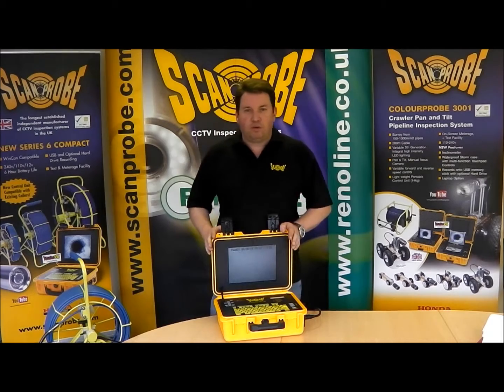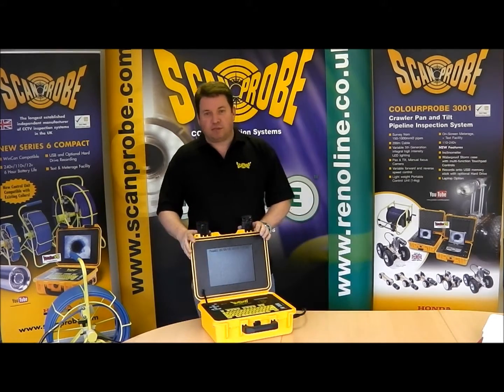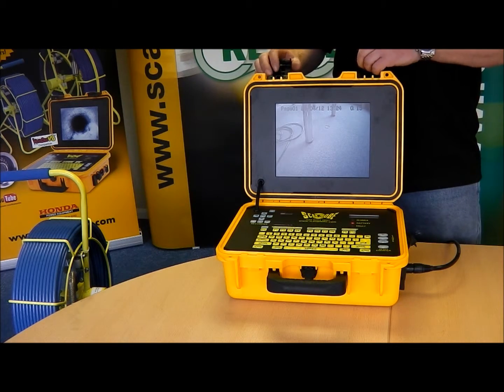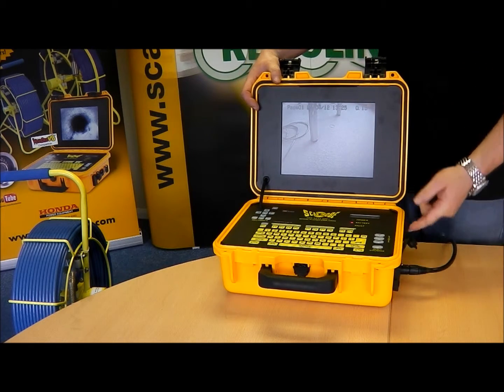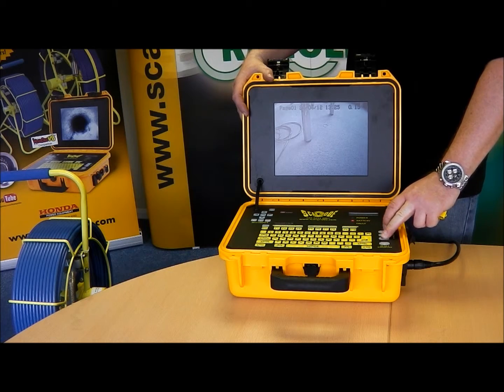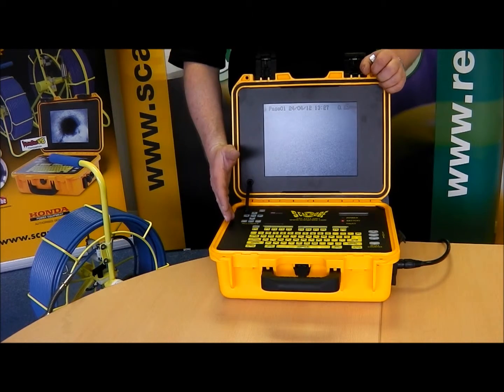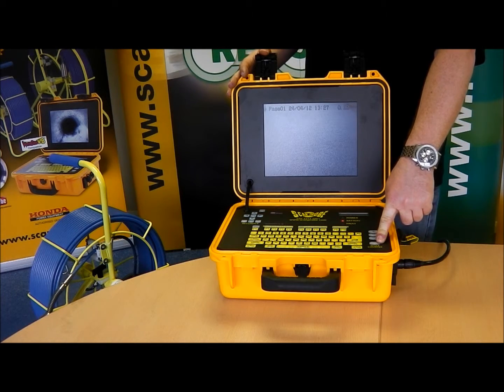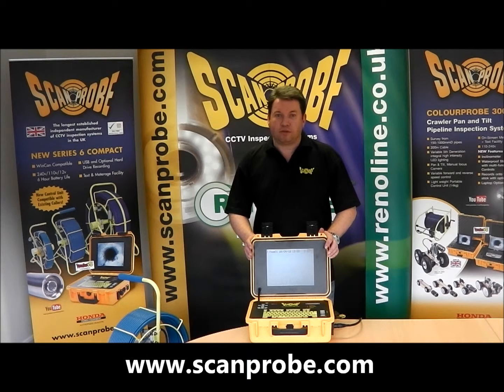Scanprobe Series 6 CCTV Pipe Inspection System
A high performance portable CCTV pipe inspection system for pipe sizes over 50mm and up to 300mm in diameter.